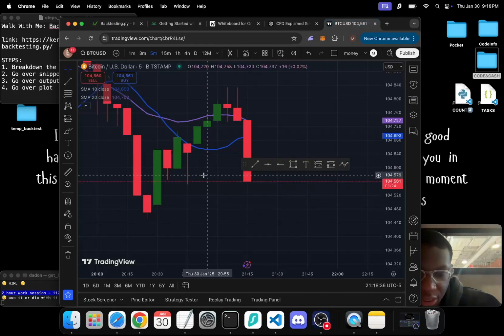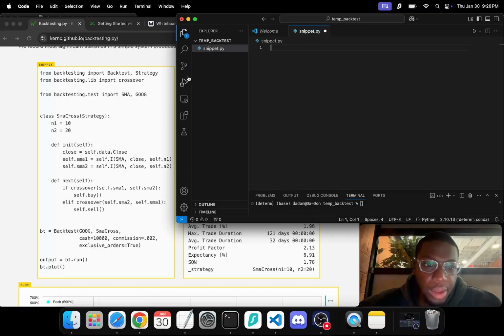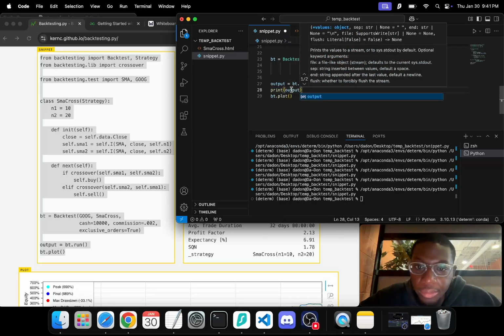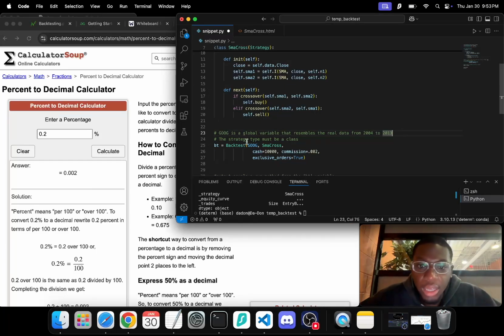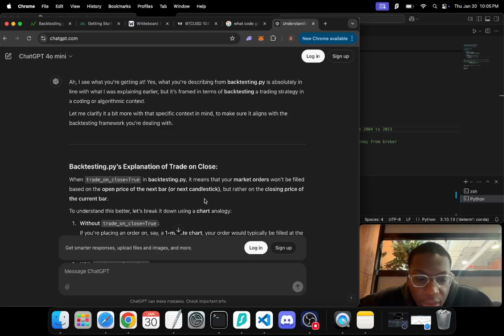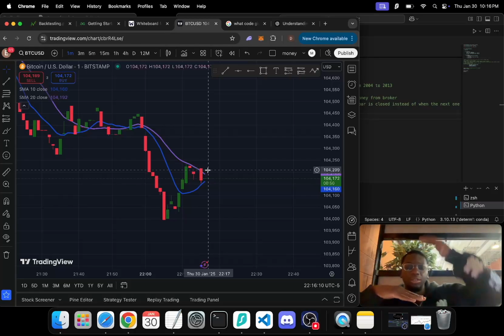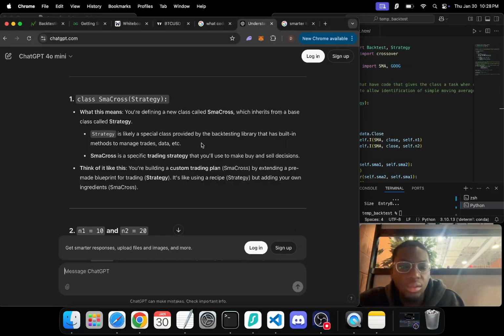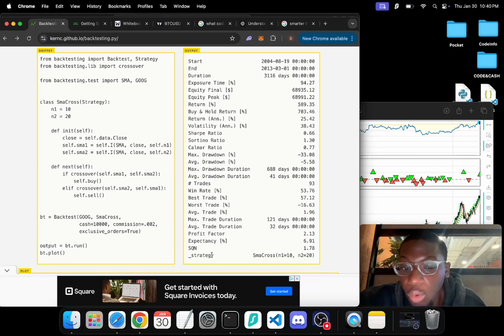Backtesting.py for Absolute Beginners – No Fluff (Part 2)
🔥 Backtesting.py Part 2 – Let’s Take It to the Next Level! 🔥

Missed Part 1? No worries! In this video, we’re diving deeper into Backtesting.py, making sure you understand how to properly set up and run your trading strategies with Python. 💻📈

✅ What You’ll Learn in Part 2:
🚀 How to structure your backtesting code like a pro
📊 Key concepts that will save you from bad trades
⚡ Common mistakes that can mess up your results (and how to fix them!)
🤖 How to prepare your strategy for automation

💡 Whether you're new to algorithmic trading or just trying to refine your skills, this series will get you backtesting with confidence!